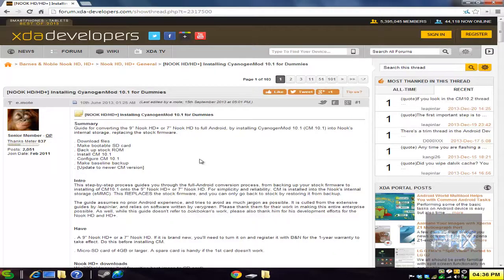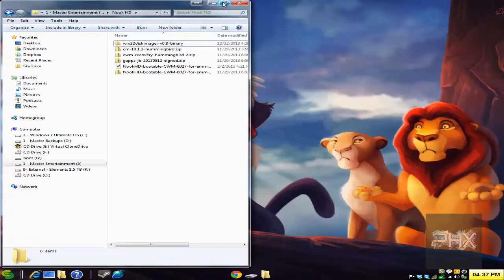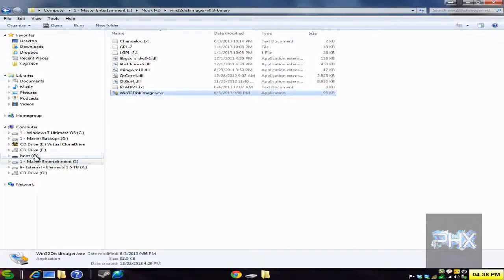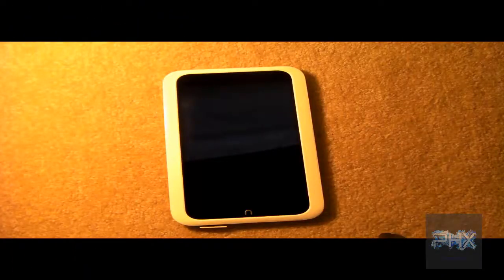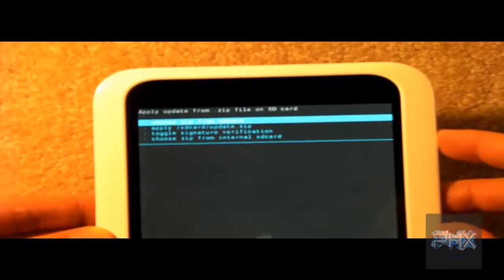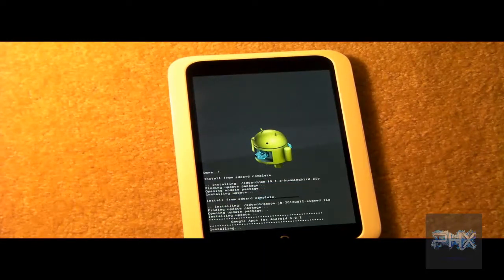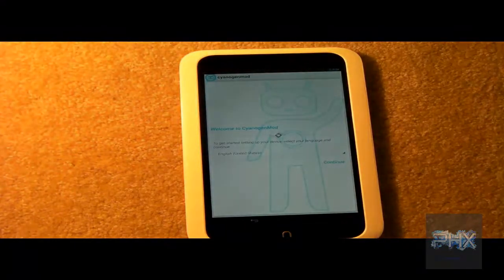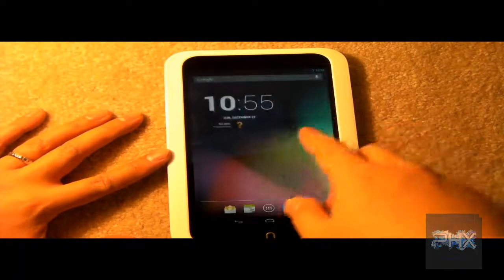[How To] Install CyanogenMod 10.1 for Nook HD (or HD+) In 10 Minutes or Less Tutorial!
Black Friday 2013 I got a Nook HD. The first thing I did with it? Learn how to mod it of course! Today's tutorial will take you through the exact steps that I did to achieve this simple task. I spent hours of research so you don't have to. Enjoy!

I'm using Nook HD.